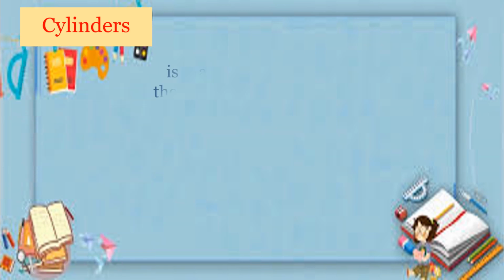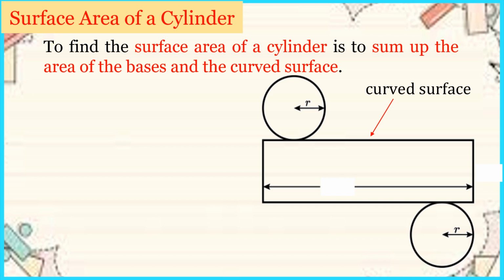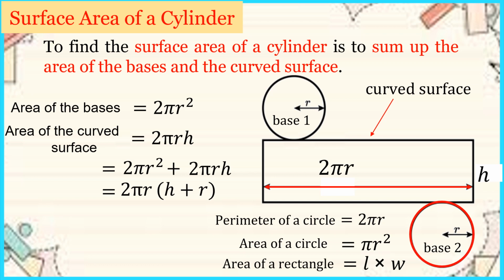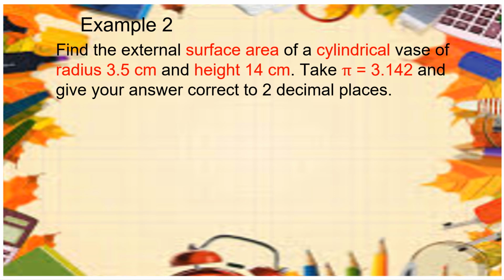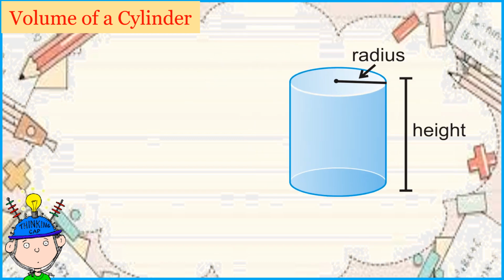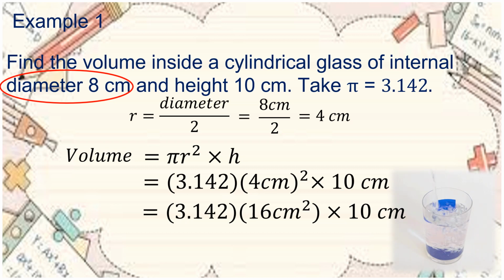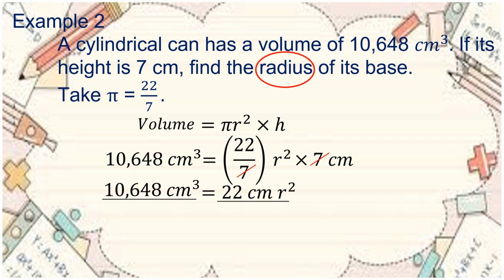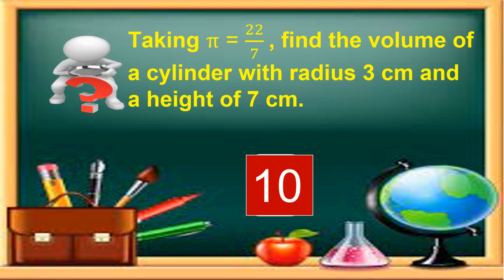Surface Area and Volume of Cylinders